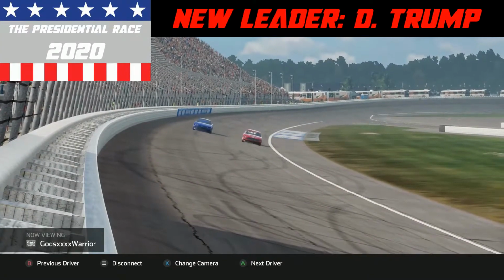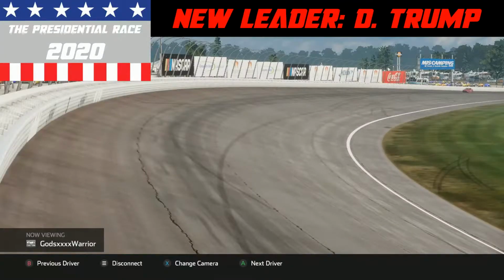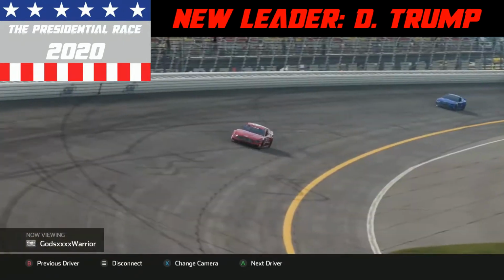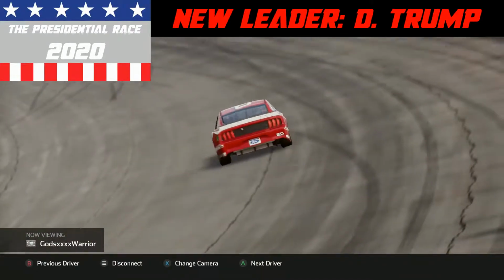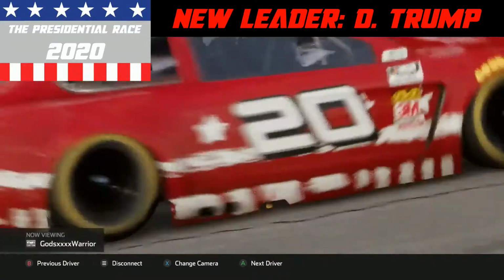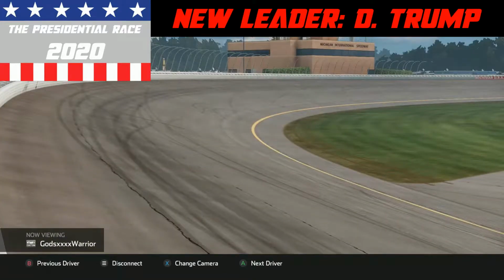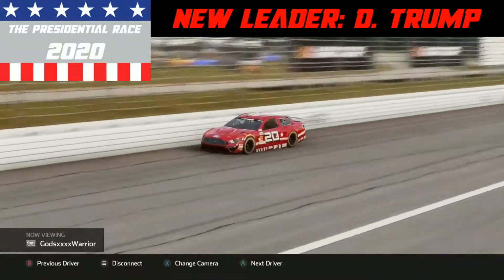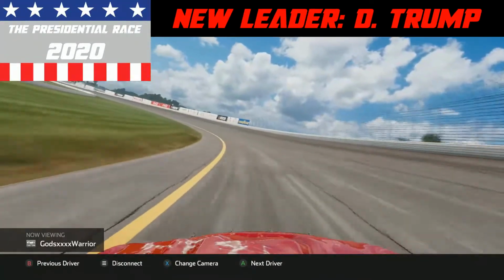The Presidential Race 2020